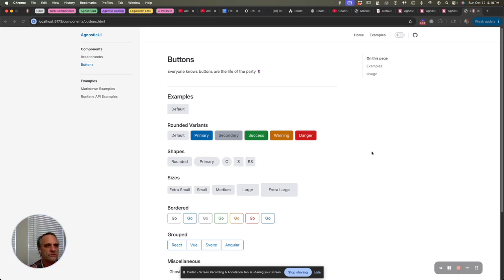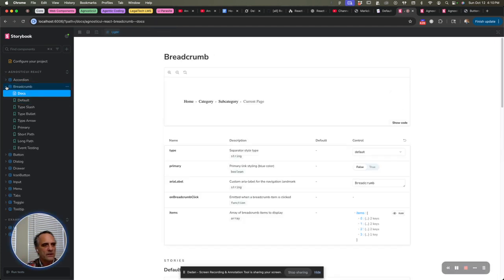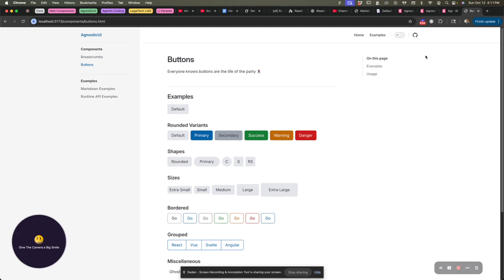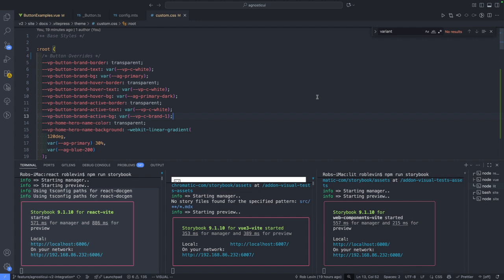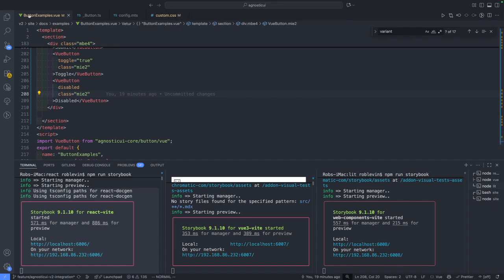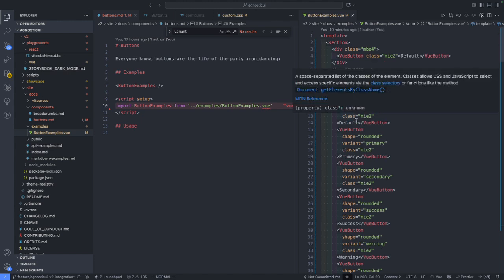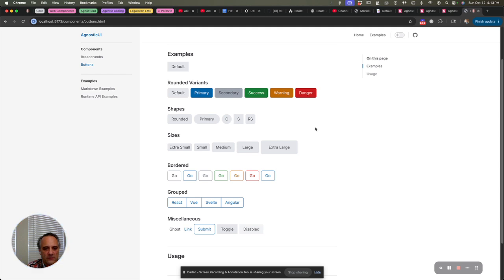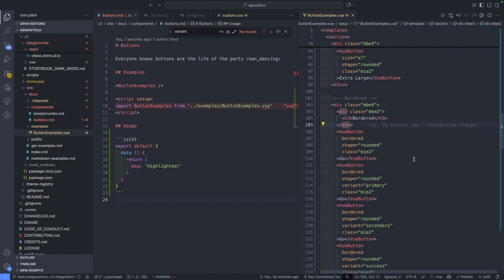Watch me setup Vitepress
In this “Watch Me Code” session, we’ll kick off our AgnosticUI documentation setup using VitePress. Watch as I configure the project from scratch, organize the docs directory, and get ready to showcase UI components beautifully. Perfect for anyone building a component library or design system!

Installing and initializing VitePress

Structuring docs for a UI component library

Basic configuration (title, description, navigation, etc.)

🔧 Tools & Tech:
VitePress, AgnosticUI, Markdown, Vue-powered docs